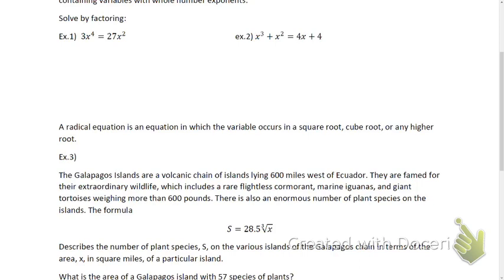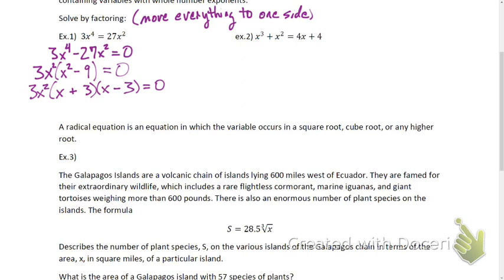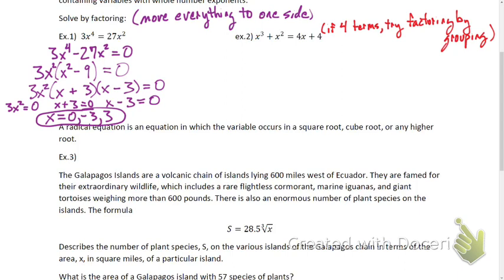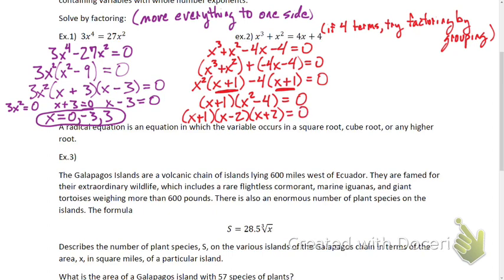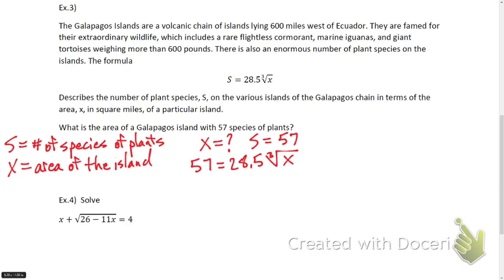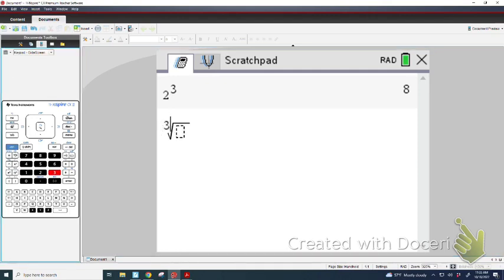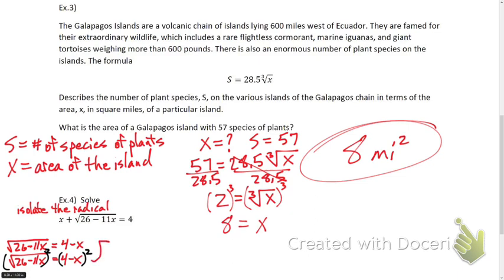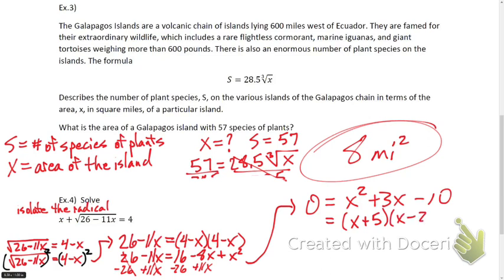10/18/22 1.6 other types of equations